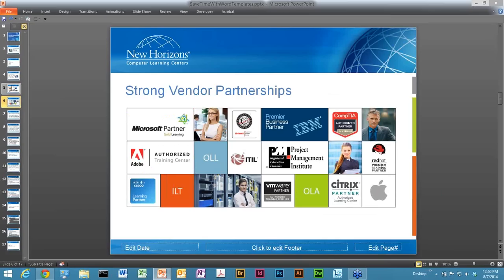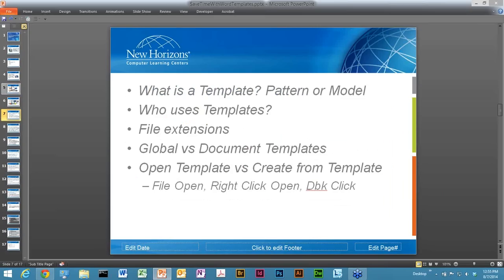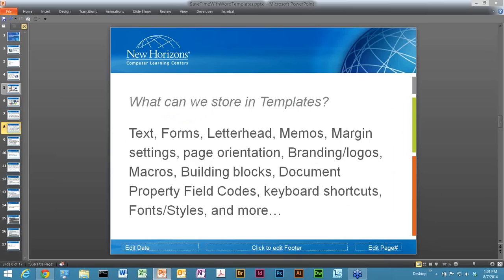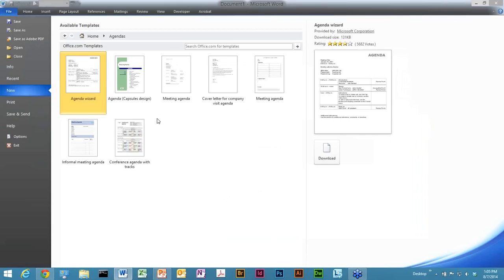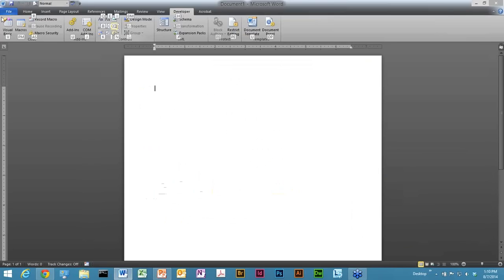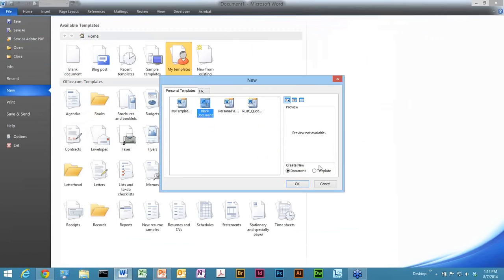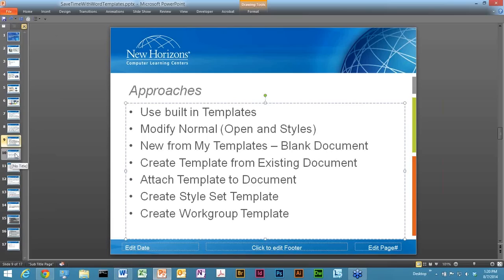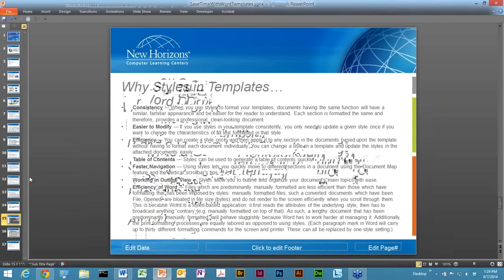Webinar: Saving Time with Microsoft Word Templates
Are you tired of repeating and recreating the same basic content and layout information on your Microsoft Word documents? Does every Word project feel like a waste of time? Then this webinar is for you. Microsoft Word templates are sample documents that retain content and layout that can be edited, managed and saved as new documents – unlimited times. In this webinar, we will cover the process of setting up and utilizing templates to save you time and increase your productivity.